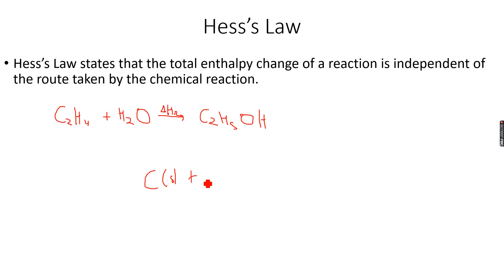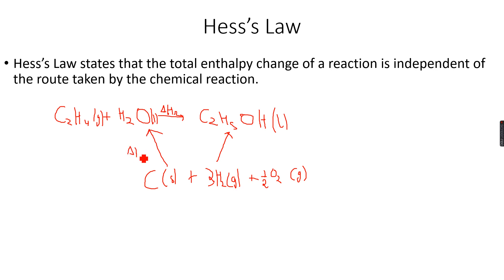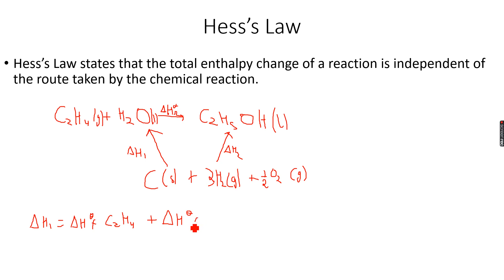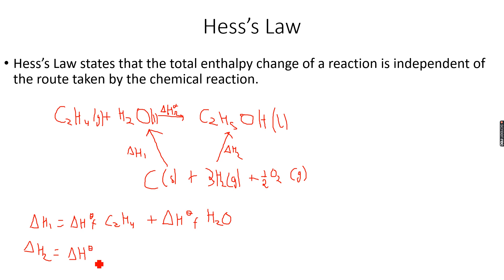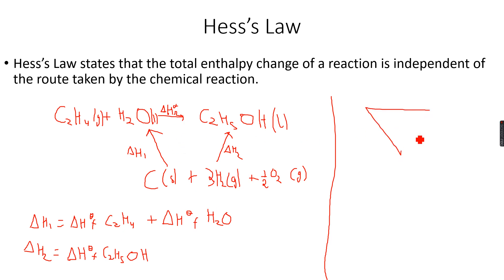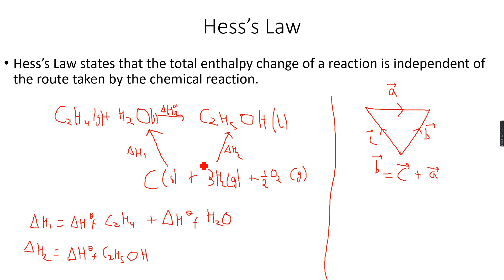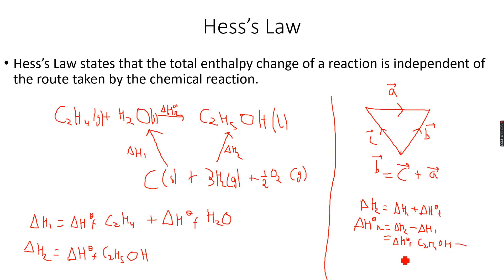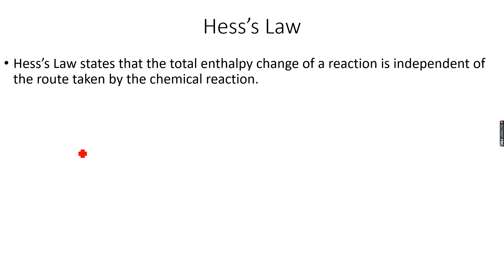AS-Level Chemistry: Enthalpy Changes Part 7